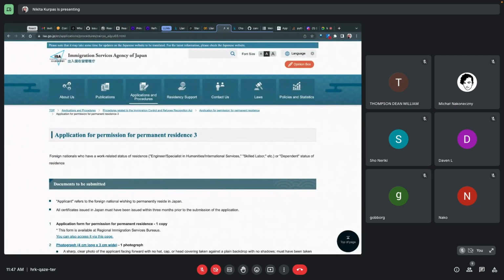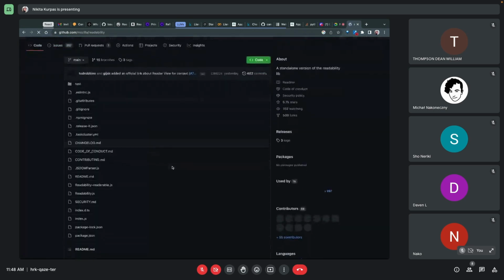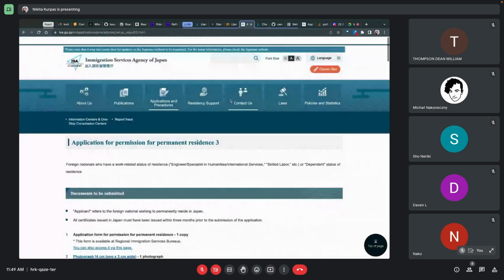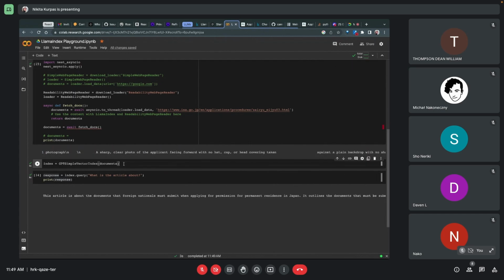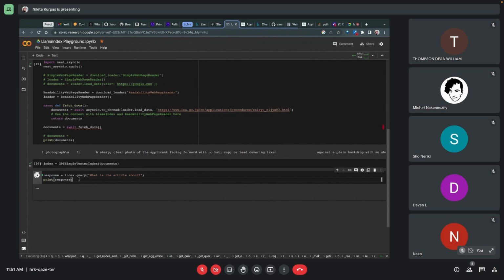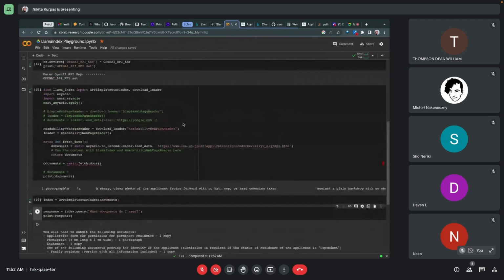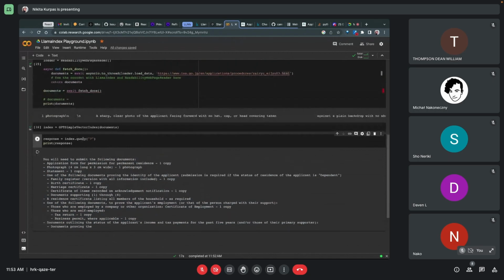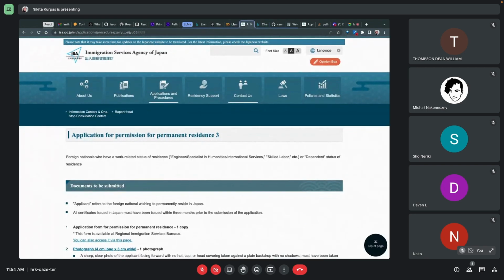Down-to-earth example of using AI - Nikita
In this video, Nikita discusses a practical and relatable example of how AI (Artificial Intelligence) can be used in real-world scenarios.